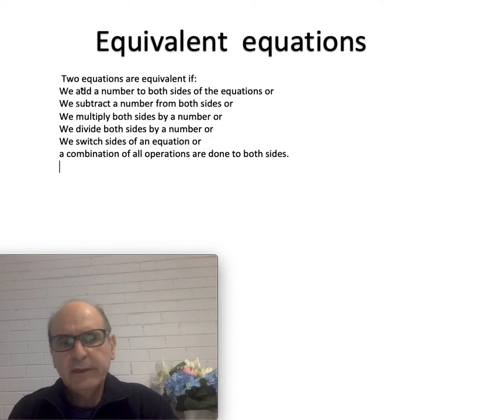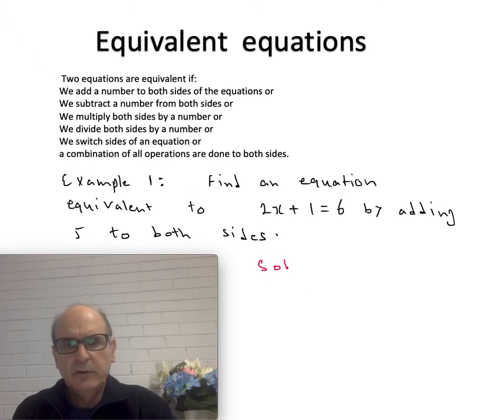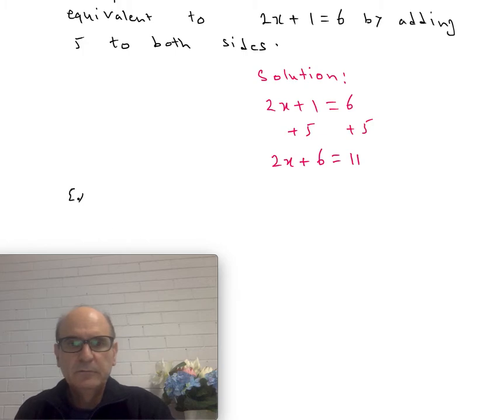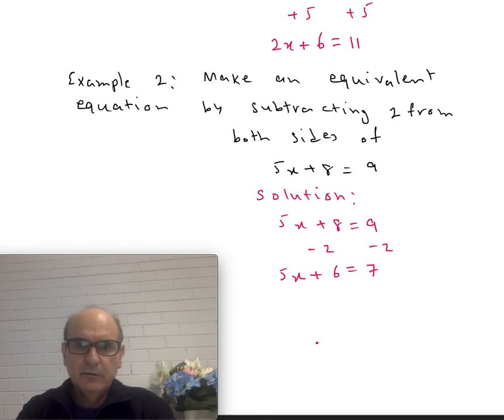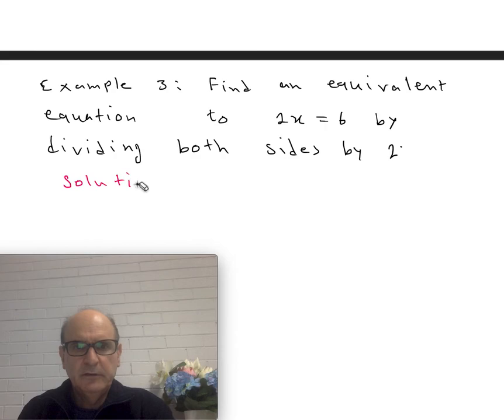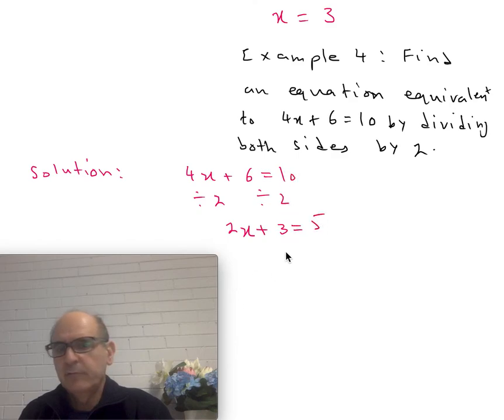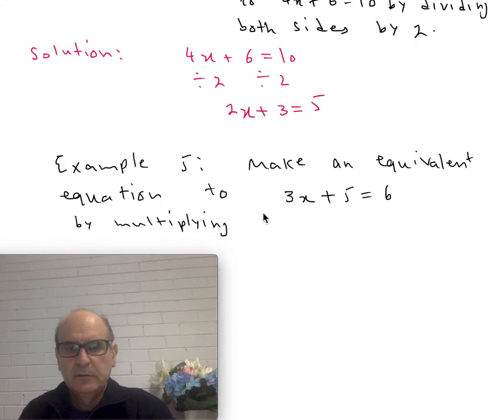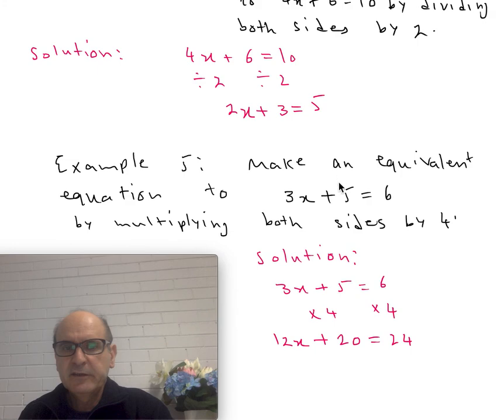Equivalent equations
This video explains how to find an equivalent equation to a given equation